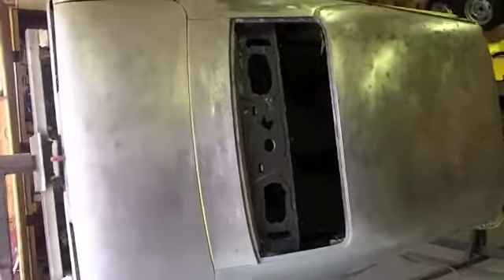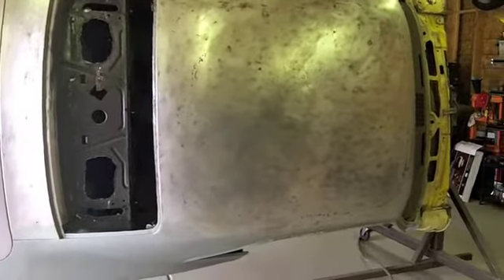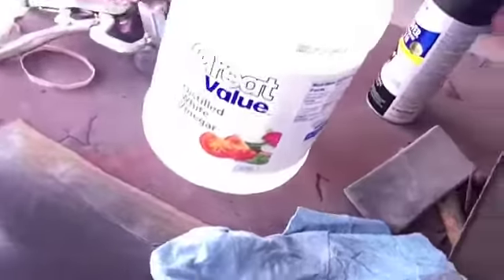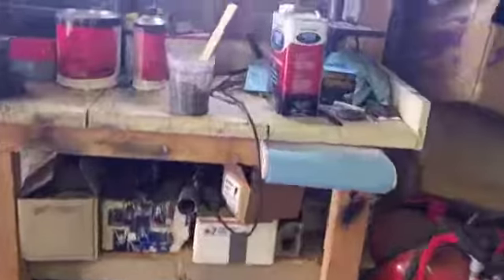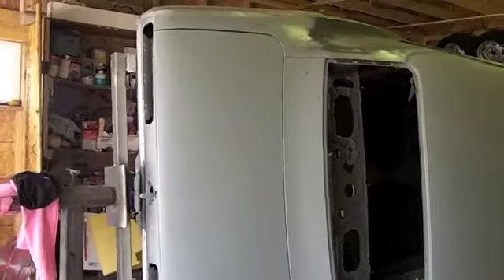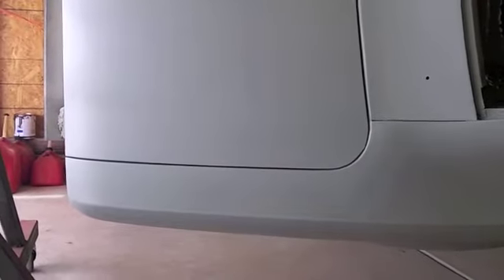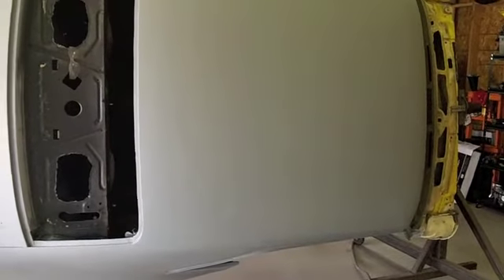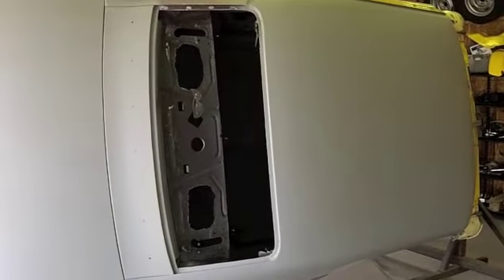68 Camaro SS/RS 396 Restoration Part 17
went back over the roof and metal prepped it before shooting it and the deck lid with epoxy.